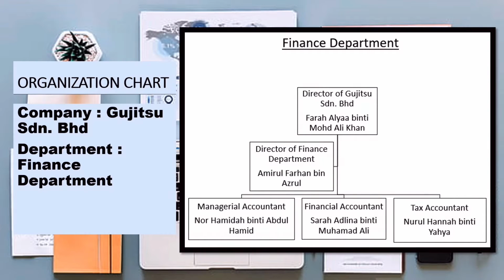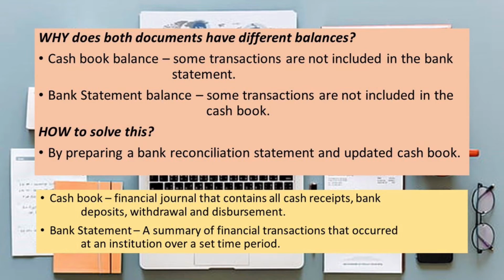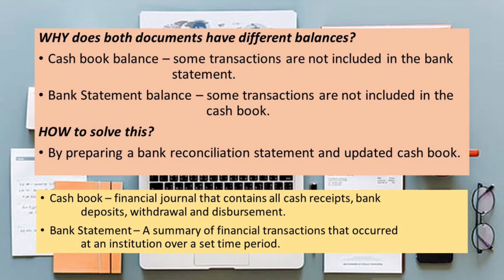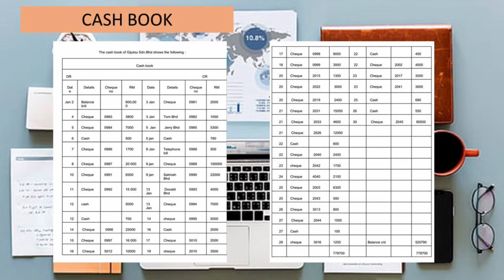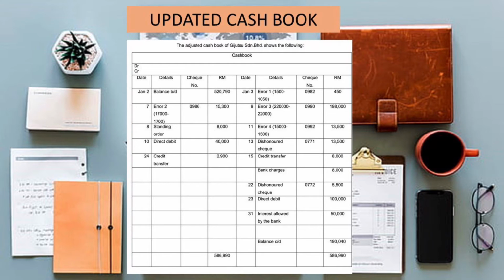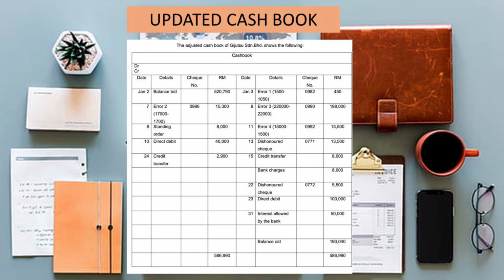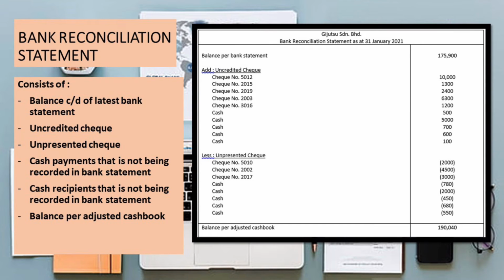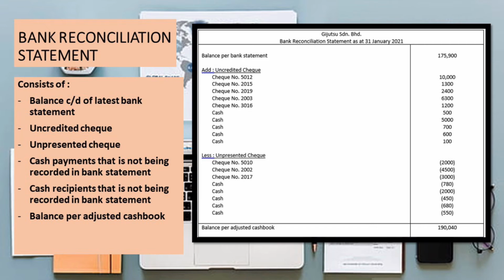AA2.23 PFA PRESENTATION